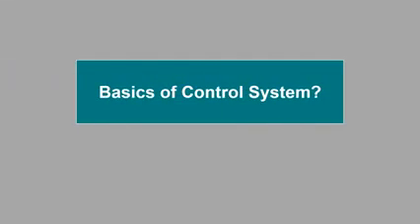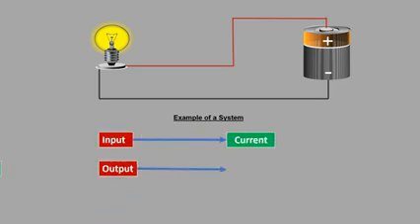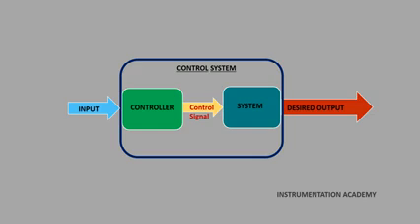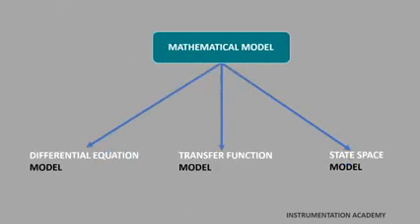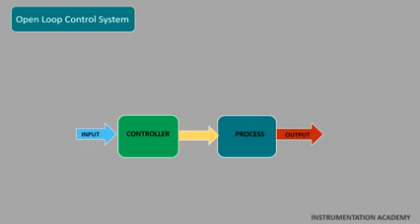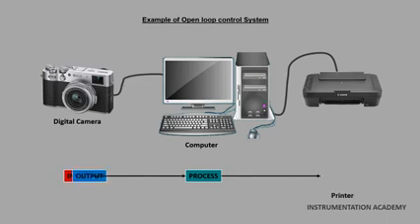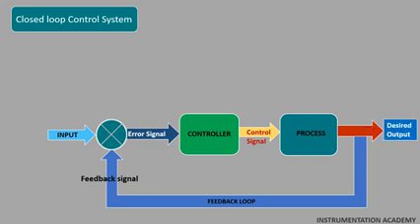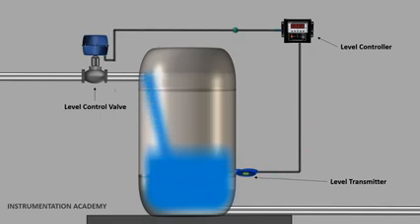What is Control System200